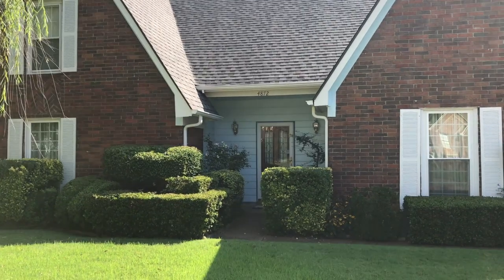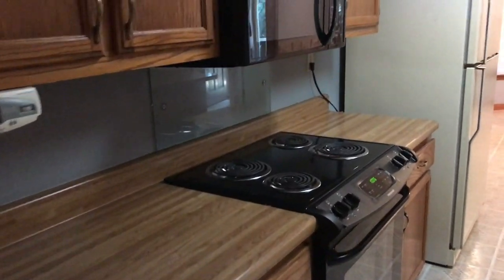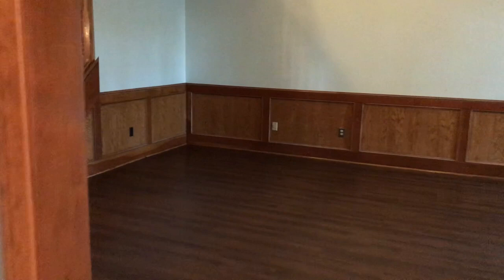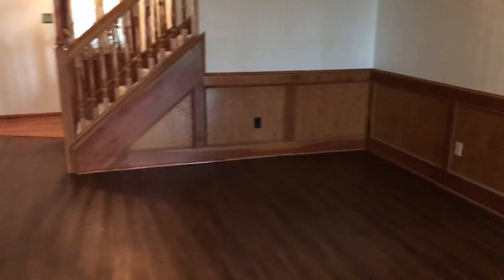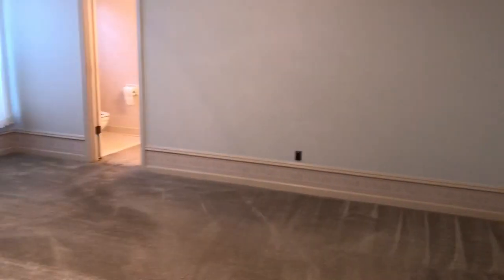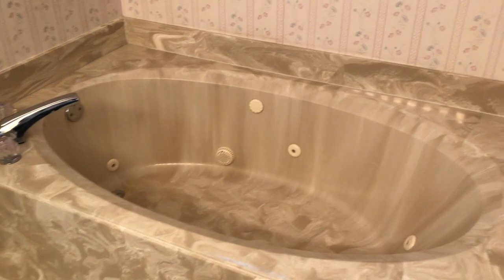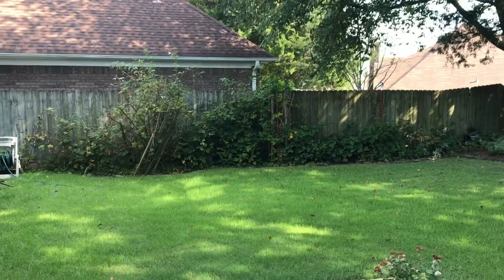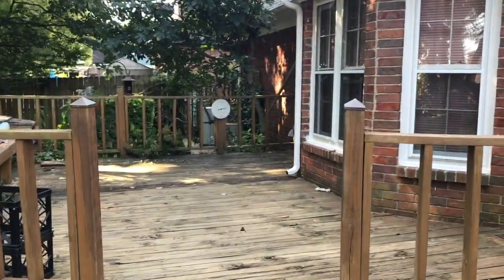4872 Harvest Fields Rental Walk thru Video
This video is about 4872 Harvest Fields